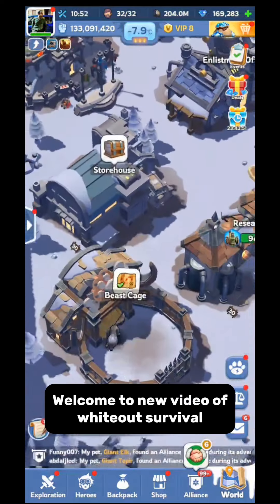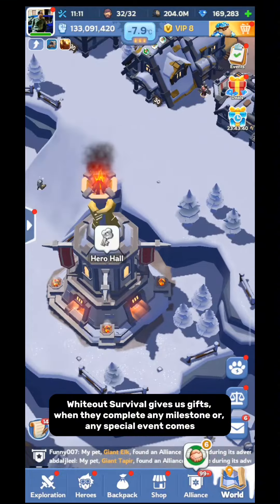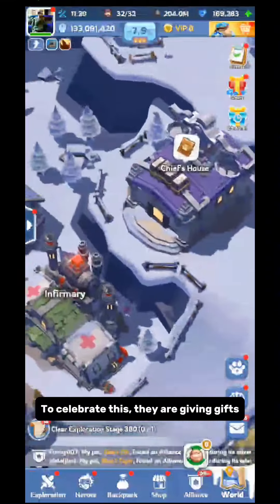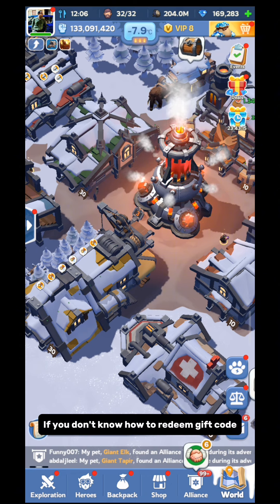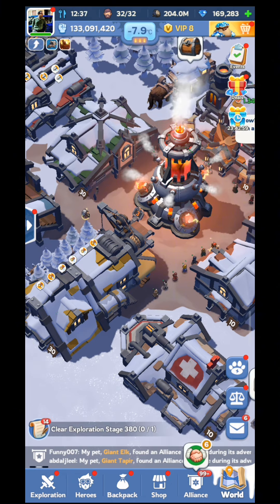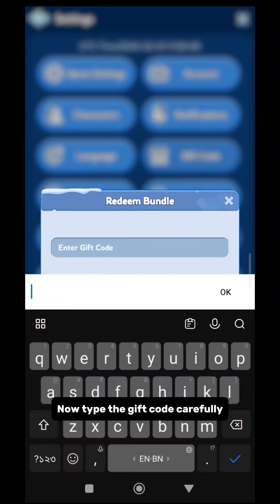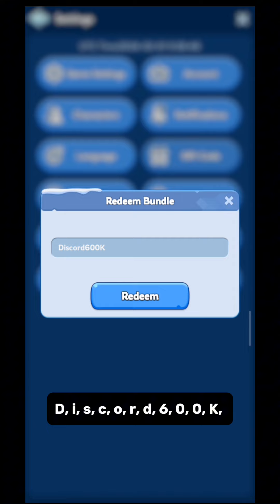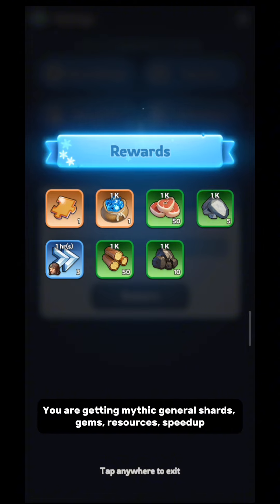LATEST ♥️WHITEOUT SURVIVAL CODES 2024 | WHITEOUT SURVIVAL GIFT CODES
🎵 Track Info:
Title : Crock Pot
Artist : Diamond Ortiz
Genre : Hip Hop & Rap
Mood : Dramatic
🎵 Track Info:
Title : Crock Pot
Artist : Diamond Ortiz